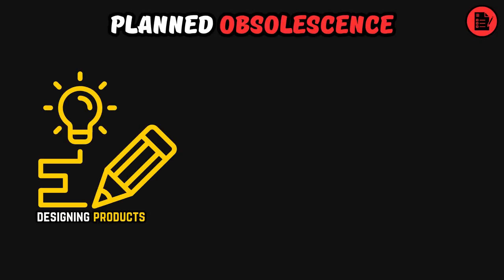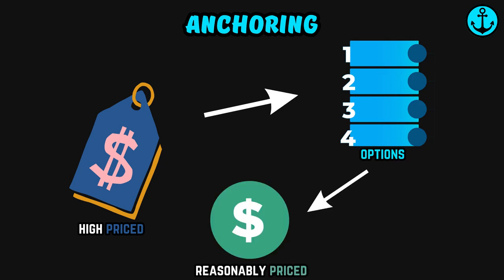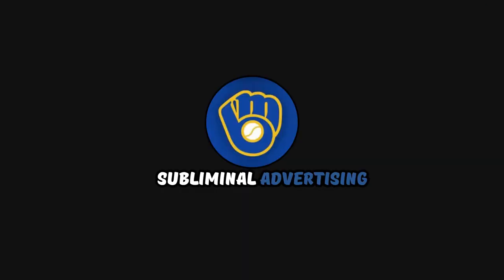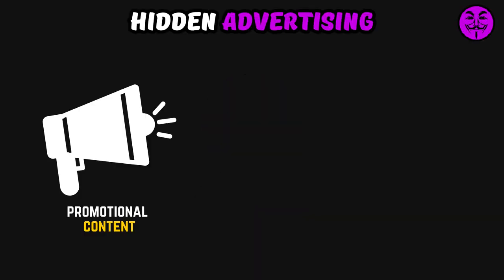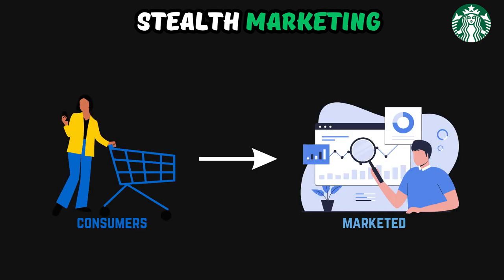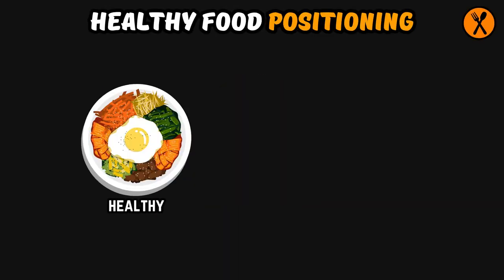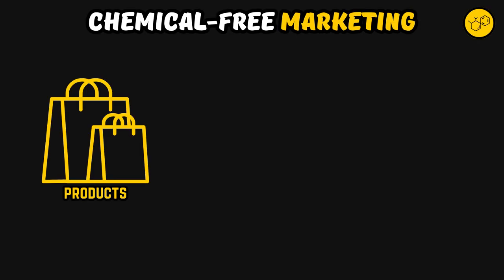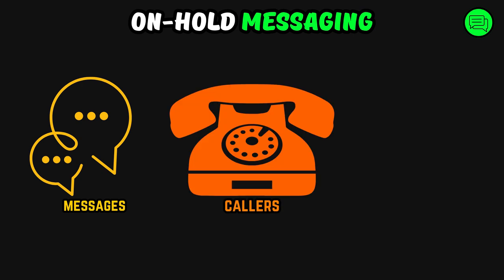Every Marketing Trick Explained in 3 Minutes.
-- TIMESTAMPS --

0:00 Planned Obsolescence
0:06 Loss Leader
0:13 Vendor Lock-In
0:19 Anchoring
0:25 Rebranding
0:31 Forced Free Trial
0:43 Point-of-Sale Display
0:49 Decoy Effect
0:56 Slow Music
1:03 Razor and Blades
1:10 Seeding Trial
1:18 Blind Taste Tests
1:28 Subliminal Advertising
1:37 Hidden Advertising
1:43 Stealth Marketing
1:50 Ambush Marketing
1:59 Foot-In-Door Technique
2:06 Behavioral Targeting
2:13 Call to Action
2:19 Book Signing
2:26 Healthy Food Positioning
2:32 Channel Stuffing
2:39 Chemical-Free Marketing
2:47 On-Hold Messaging
2:54 Doorbuster Deal
3:00 Home Staging
3:09 Introductory Rate
3:16 Unique Selling Proposition
3:24 Tie-In Work
3:31 Wait Marketing
3:37 Subscribe For More!